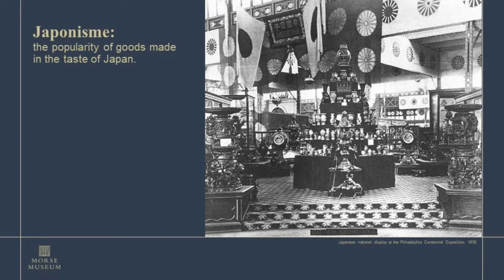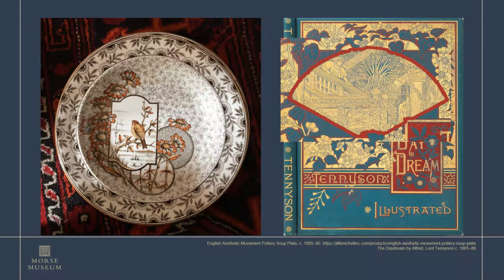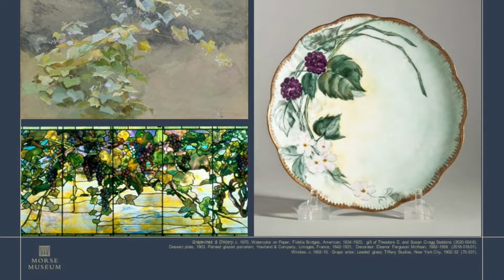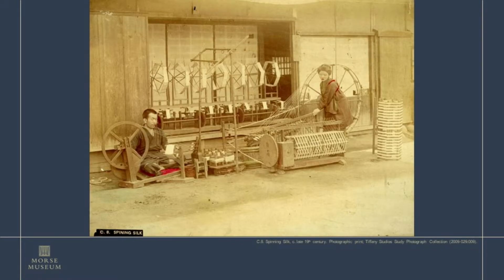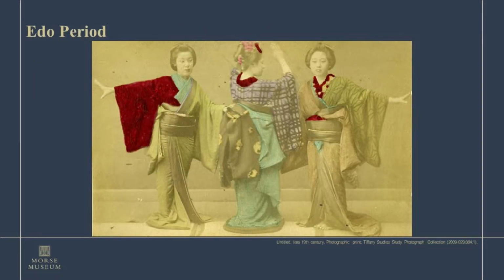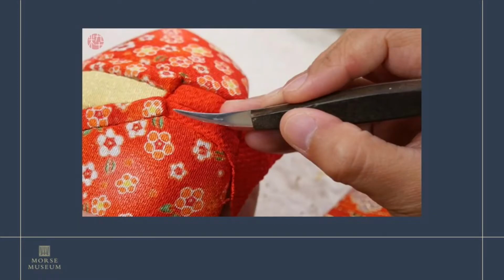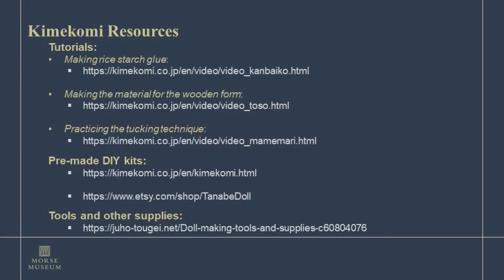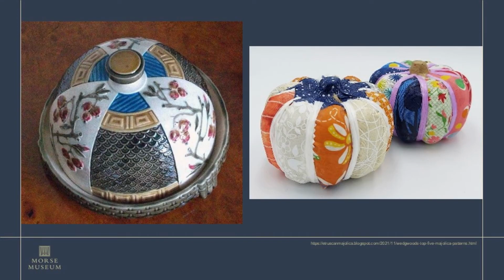Japonisme, Textiles, and the Art of Kimekomi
Learn more about how Japanese fabrics inspired Western artists in the late-19th century, and how it relates to the traditional Japanese craft of kimekomi dolls.